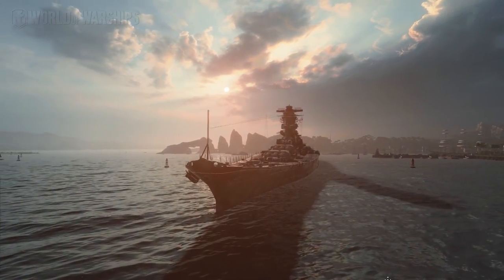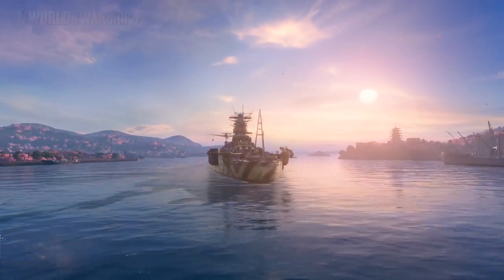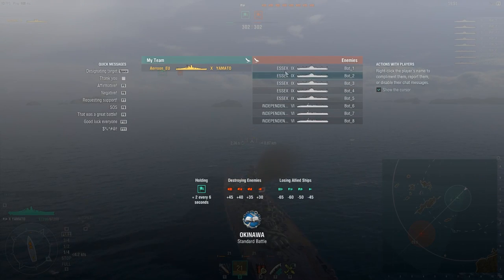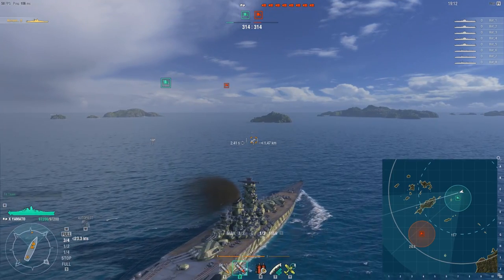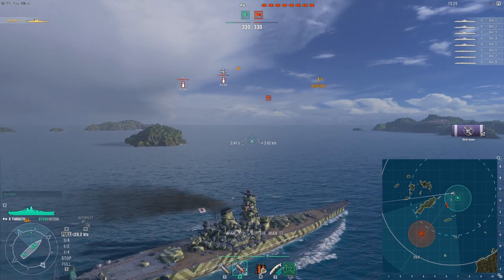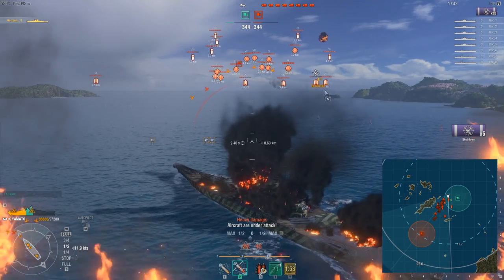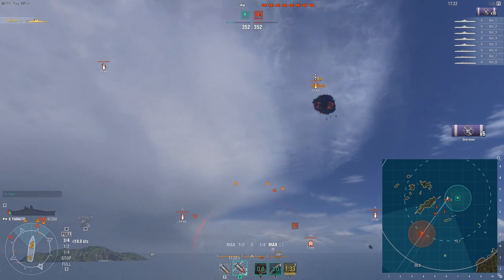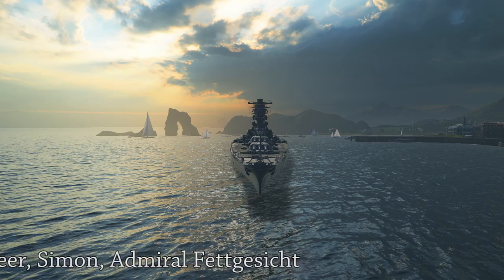"Historical" Battle: Operation Ten-Go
"Historical" reenactment of Operation Ten-Go. It goes as well as you would imagine Yamato vs 8 carriers would go.
EDIT: I made a mistake. The carriers Yorktown, Interpid and Enterprise seem to also have been involved in it.